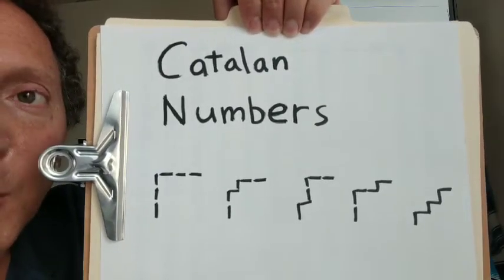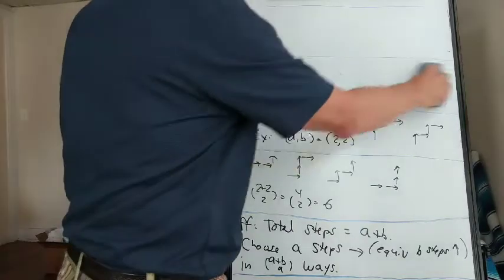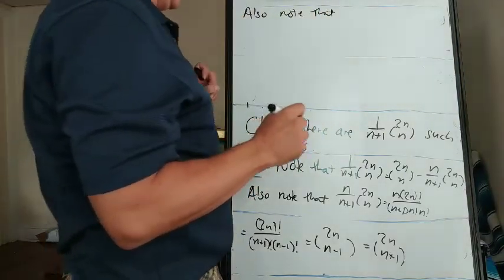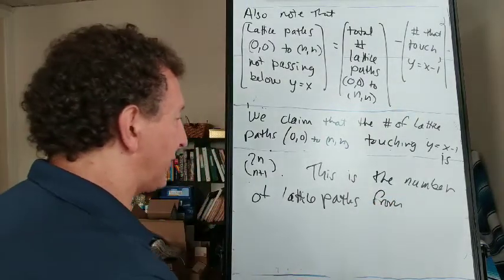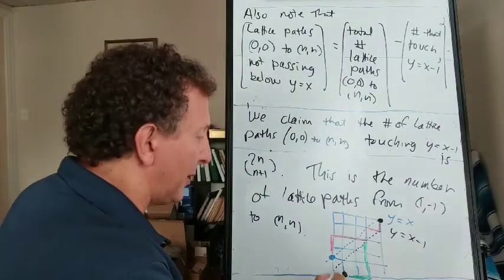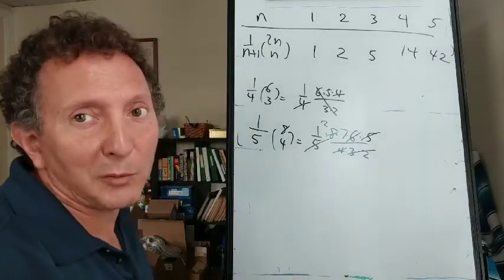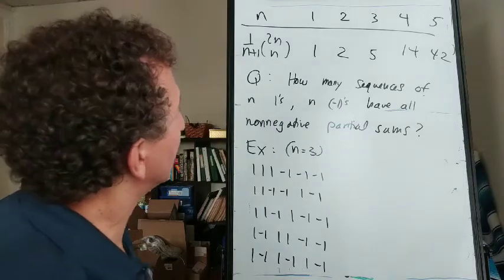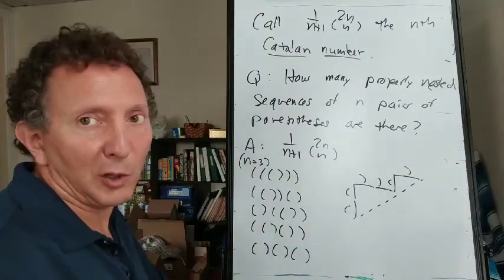MATH 321/450 Week 1 Lesson 5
Catalan numbers